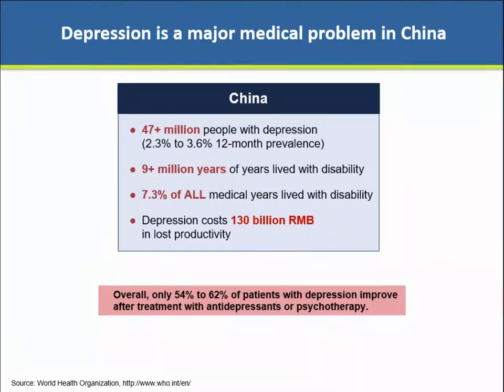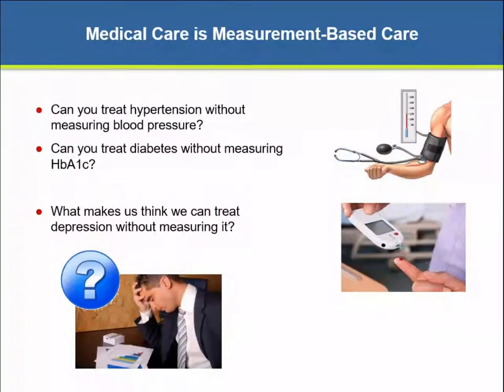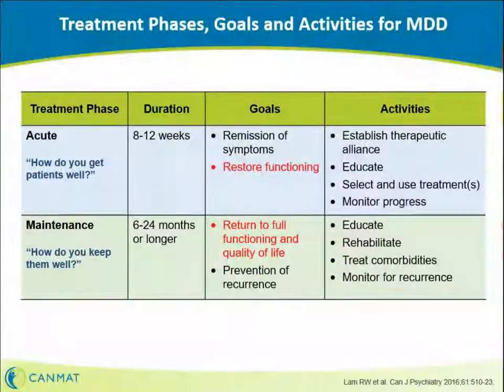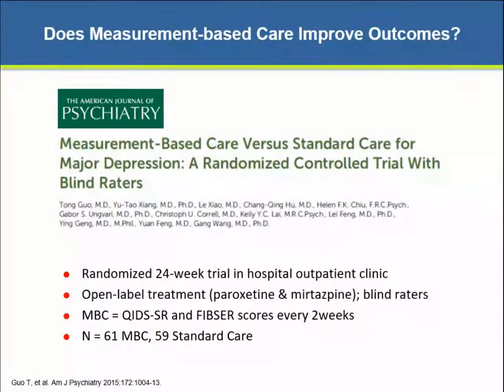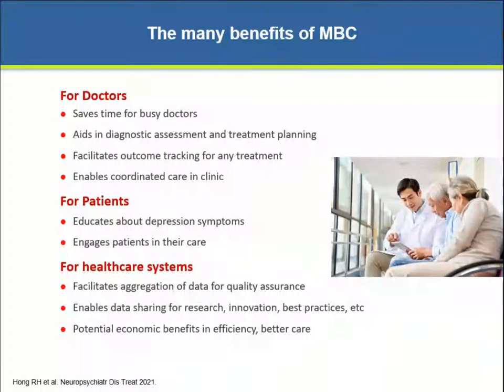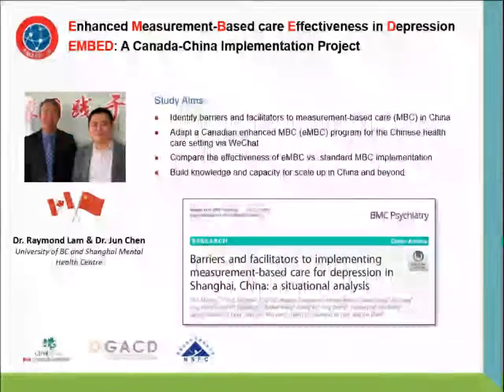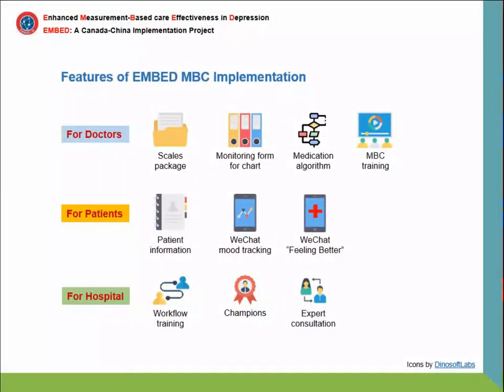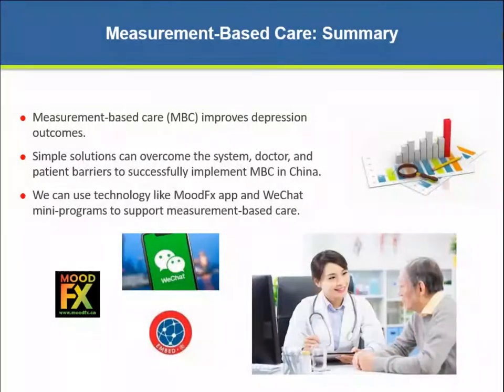Dr. Raymond Lam, 1. Introduction to MBC, Measurement-Based Care for Depression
This resource is from the EMBED project to implement measurement-based care (MBC) for depression in Shanghai. This is part 1 of the 3-part series on MBC training for physicians and other mental health clinicians, presented by Dr. Raymond Lam at the University of British Columbia.